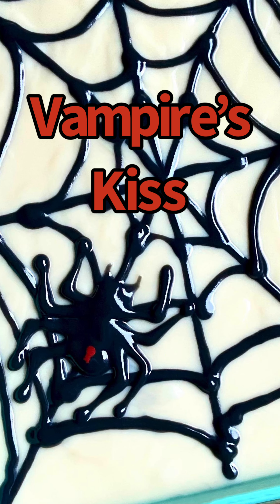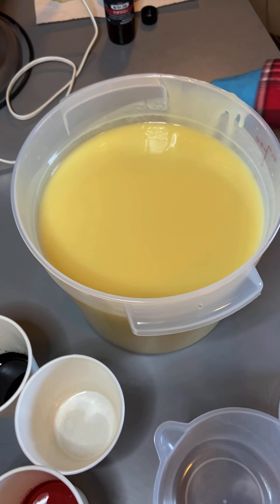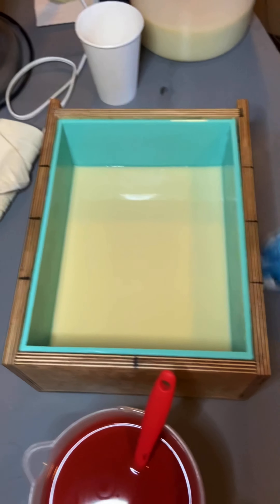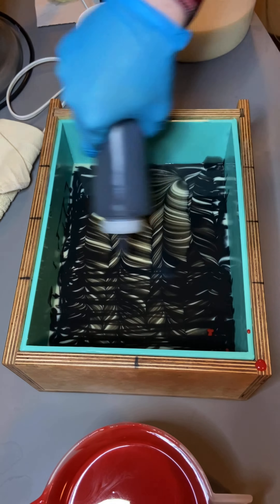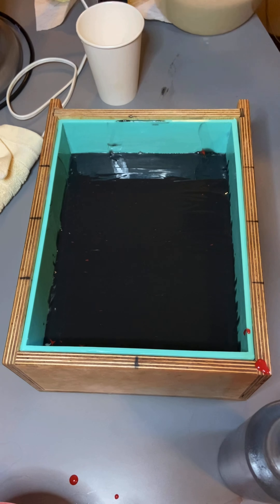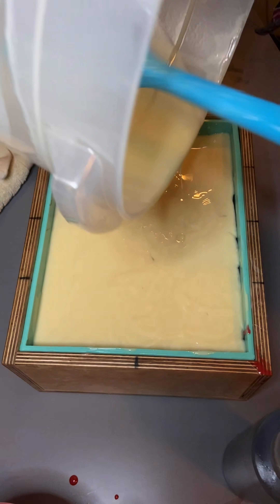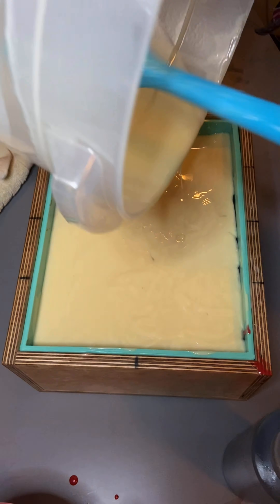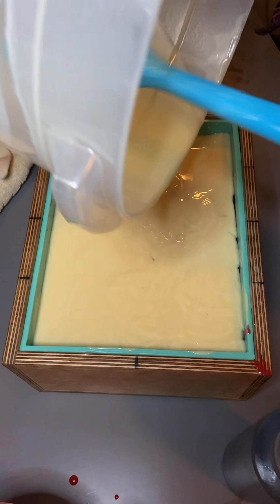Making Vampire’s Kiss - Cold Process Soap - CP Soap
Here we are making Vampire’s Kiss cold process soap using one of the best behaving fragrances ever, Temptation from Nurture Soap! Not only does this fragrance smell incredible...it also does not discolor! Two of my favorite things! YESSS!!! The scent also totally smells like what I think a vampire would smell like...sexy and musky...with a hint of rose! The drop swirl turned out super cool and I’ll, FER SURE, be using this method again. These will be available as part of my Sept 18th release!

Like the colors you see in this video?